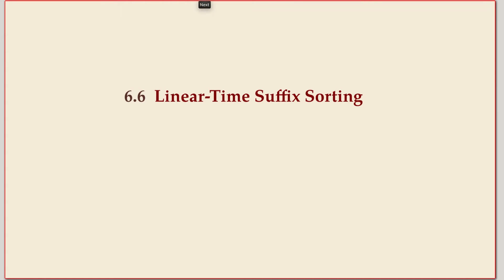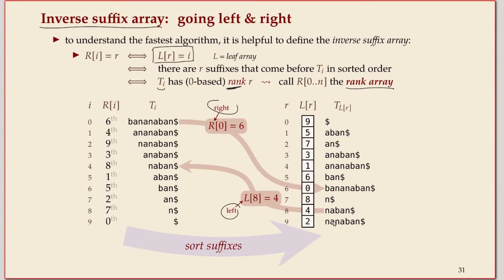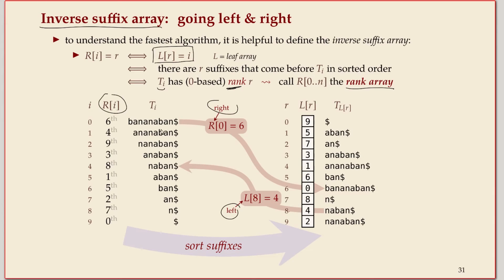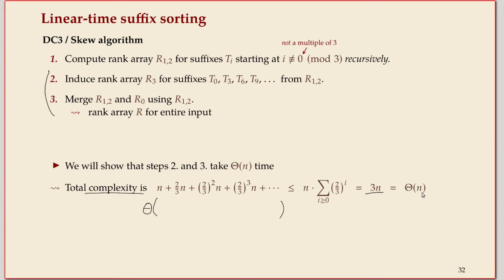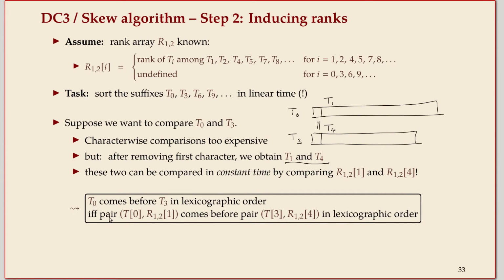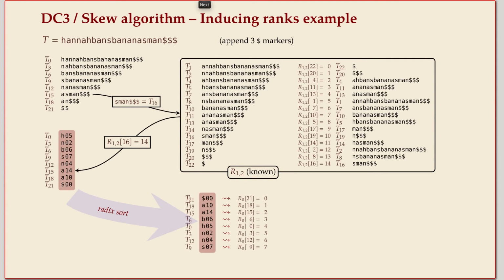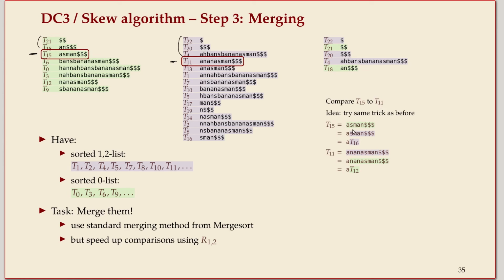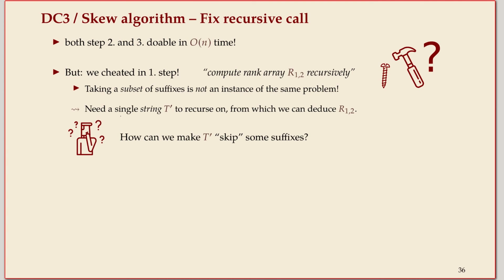COMP526 Unit 6-6 2020-03-16 Text Indexing: Linear-time suffix sorting